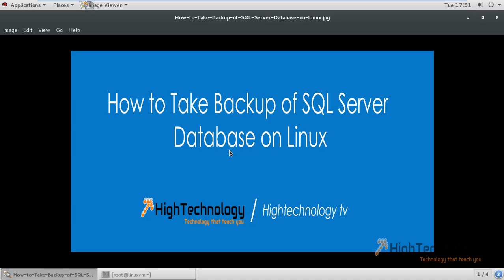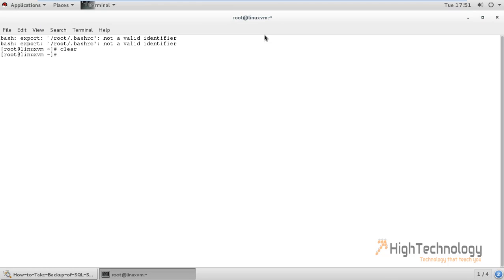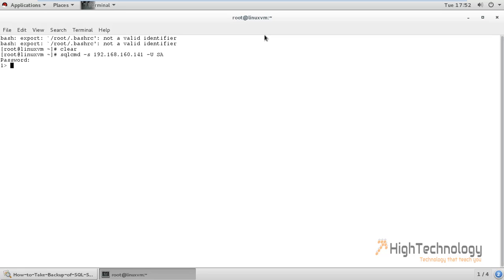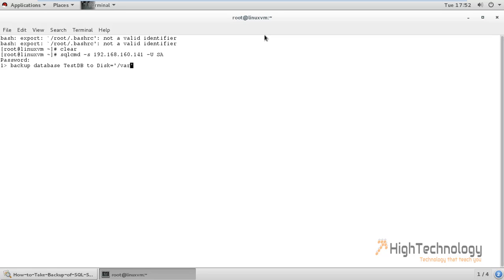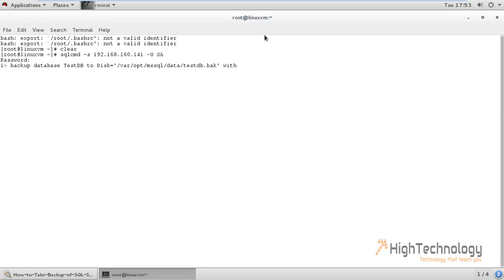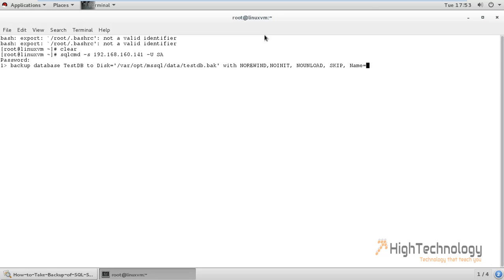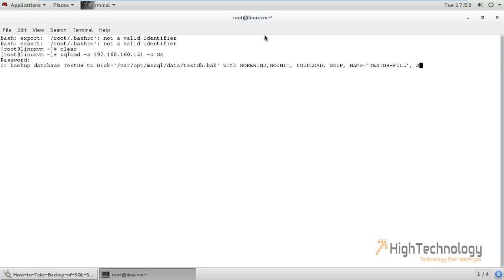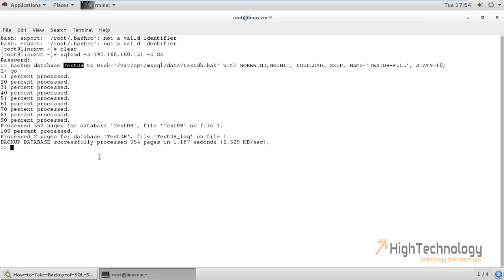Backup of SQL Server Database on Linux | Backup SQL server database in linux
How to Take Backup of SQL Server Database on Linux, Backup SQL Server Database on Linux, Backup SQL Server Database on Linux, How to Backup SQL Server Database on Linux OS.SQL Server Linux
Take backup of database in sql server linux. backup sql server database in linux